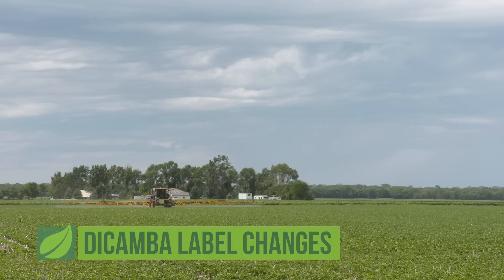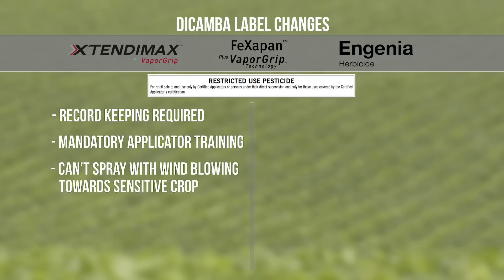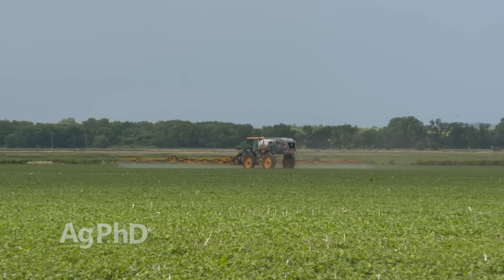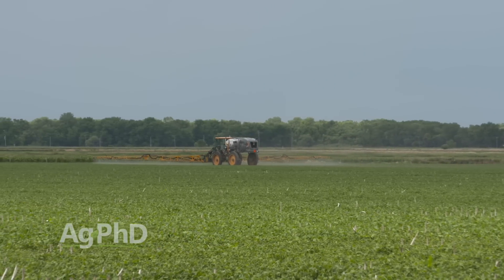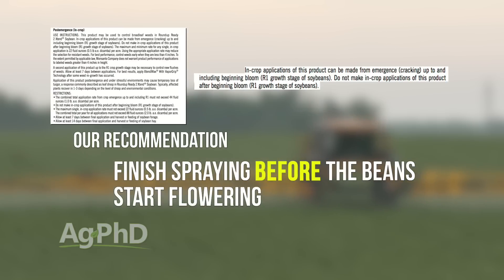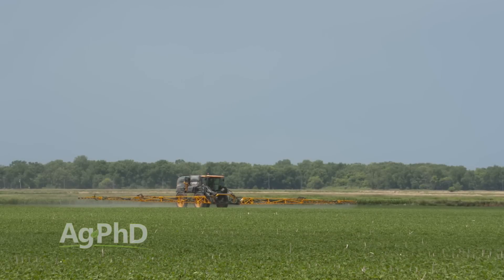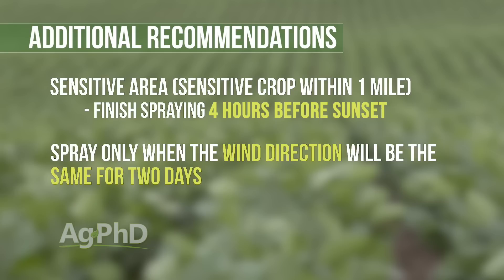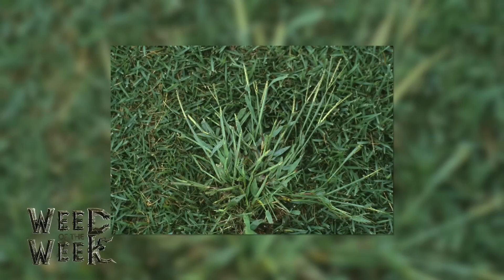Dicamba Label Changes #1046 (Air Date 4-22-18)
Brian and Darren Hefty talk about all of the new label changes and restrictions for the dicamba products Xtendimax, Fexapan, and Enginia.